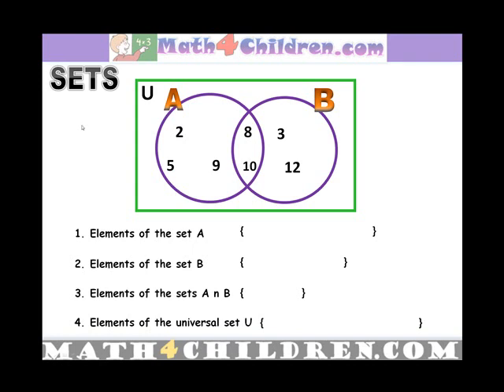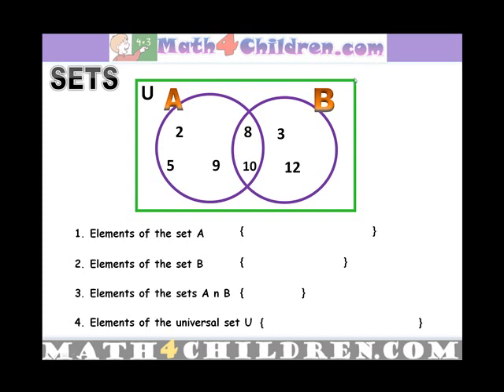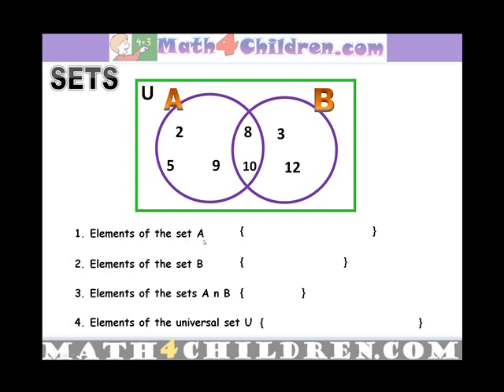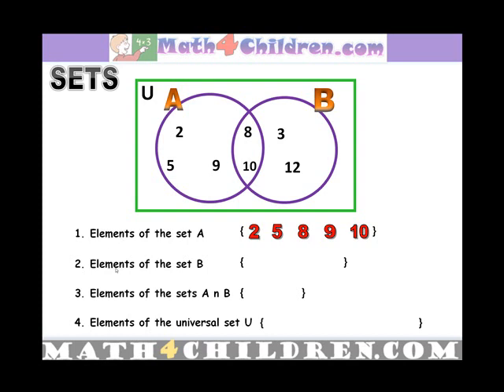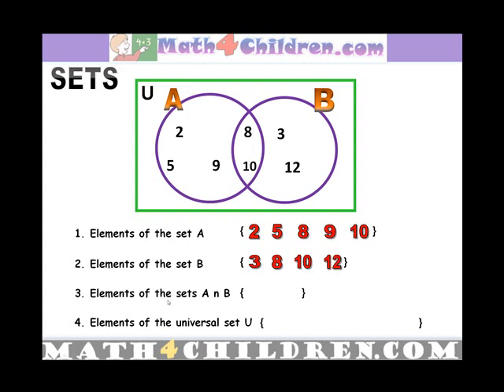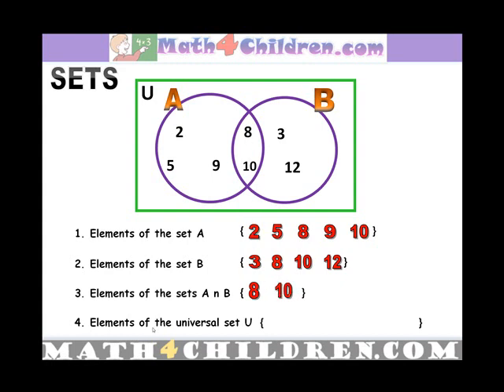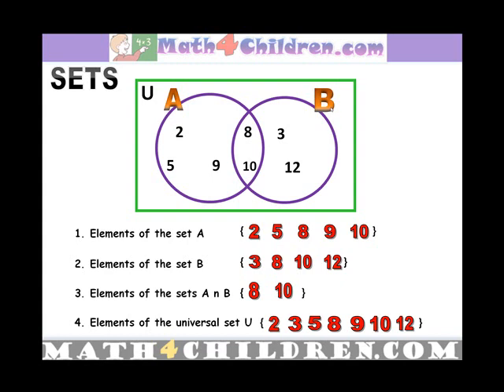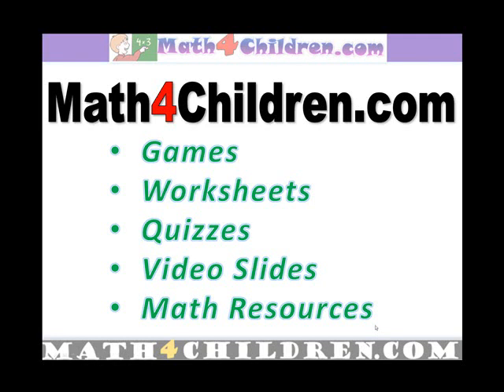venn diagrams sets 2nd Grade Math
Venn diagrams, data representation on venn diagrams